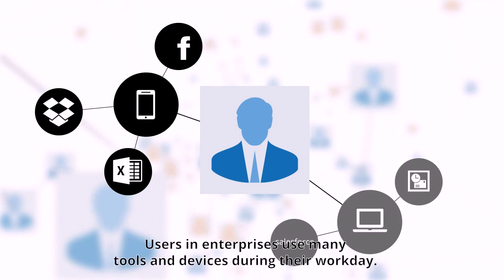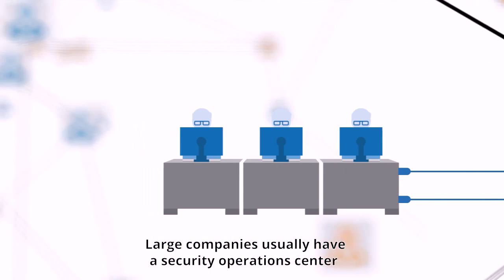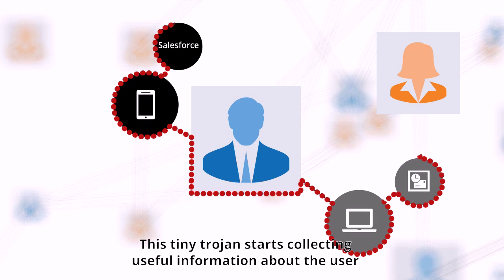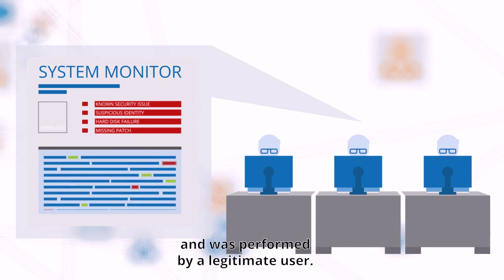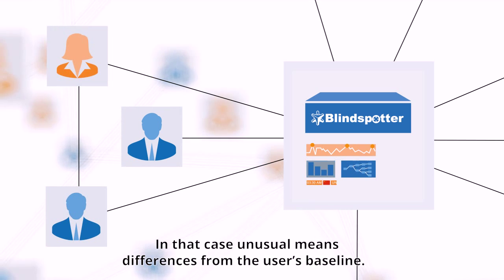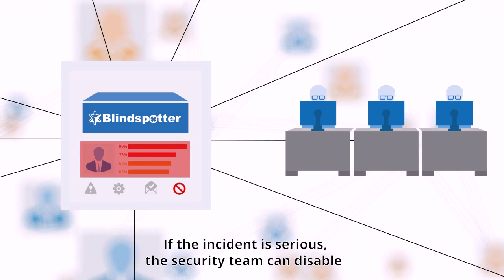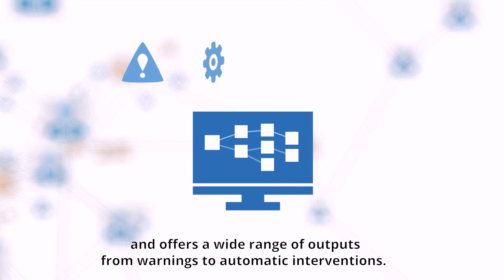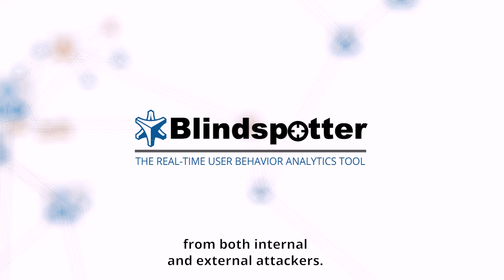Blindspotter - The real-time user behavior analytics solution [SUB]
Blindspotter™ is a monitoring tool that maps and profiles user behavior to reveal human risk. Blindspotter™ integrates a variety of contextual information in addition to logs, processes them using a unique algorithm, and offers a wide range of outputs from warnings to automatic interventions.